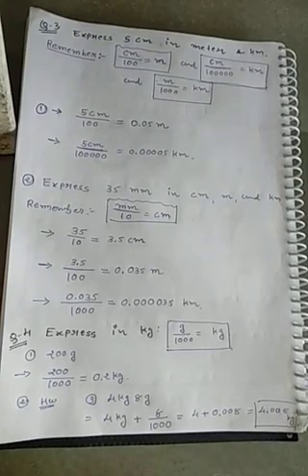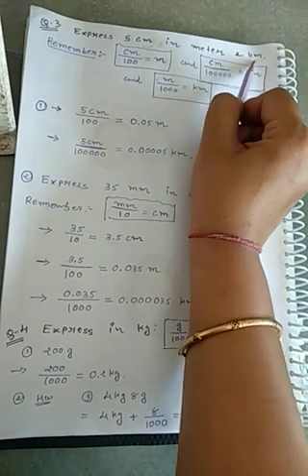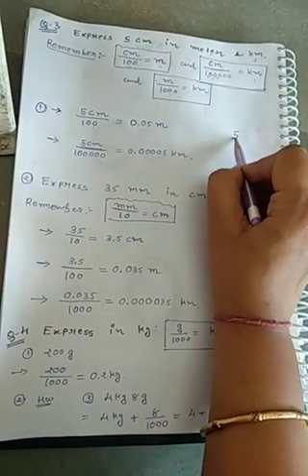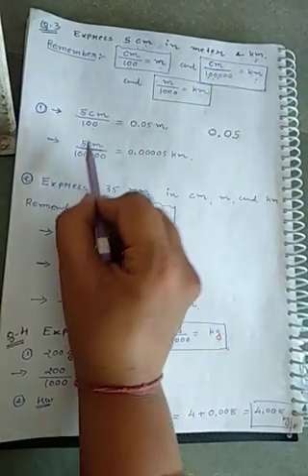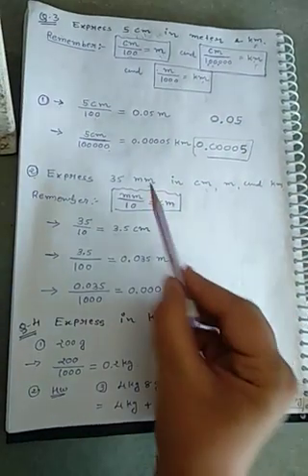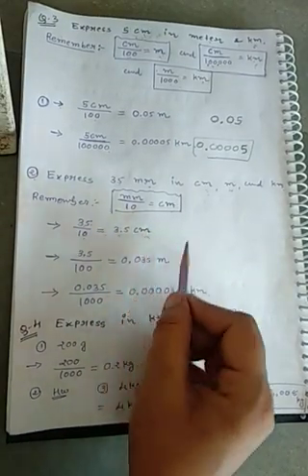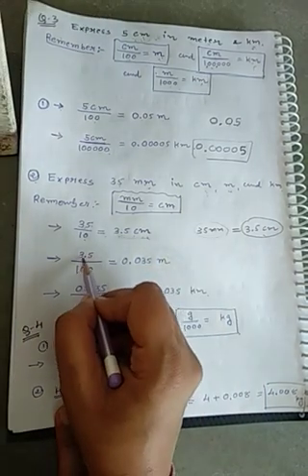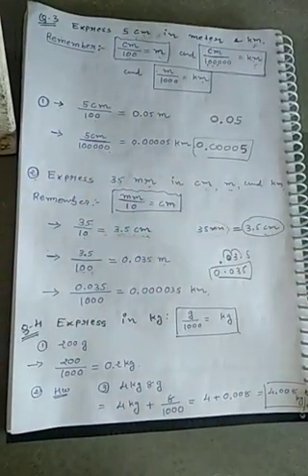Std: 7th EM Sub: Maths CH-2 Fraction and Decimals (part-2)